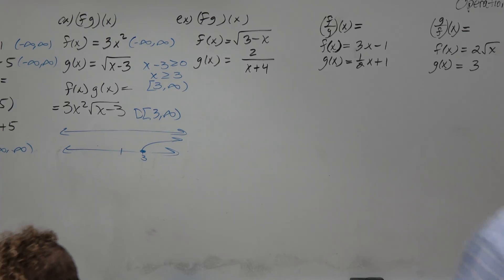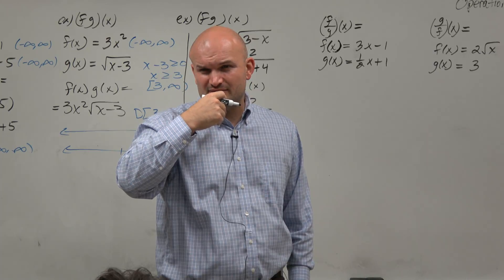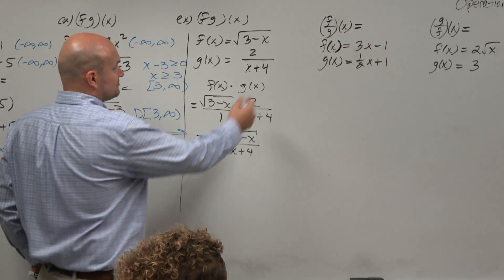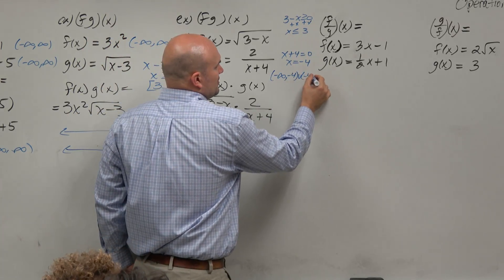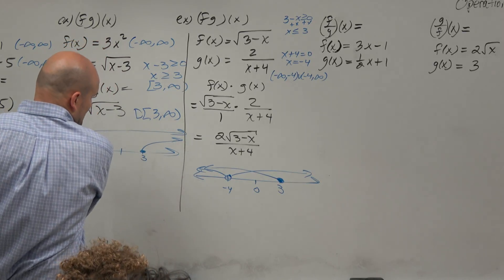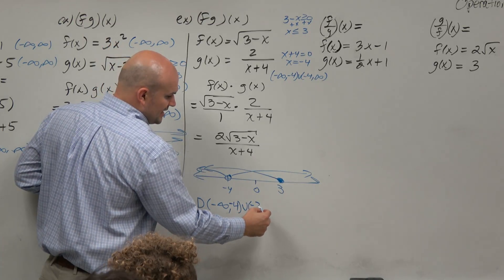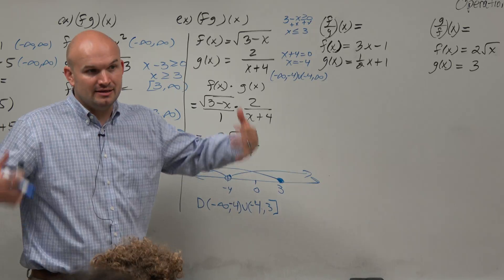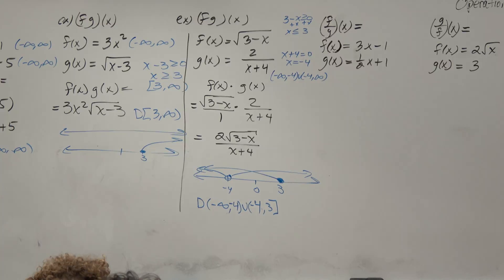Multiply a radical function by the reciprocal function to determine the domain